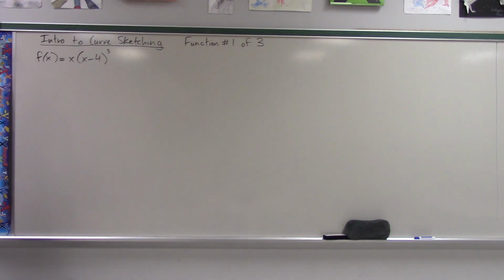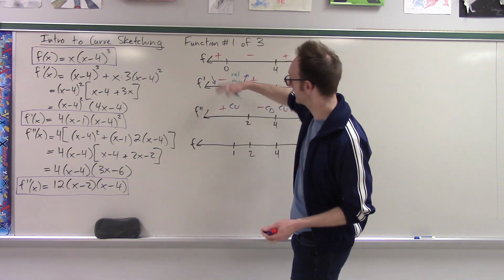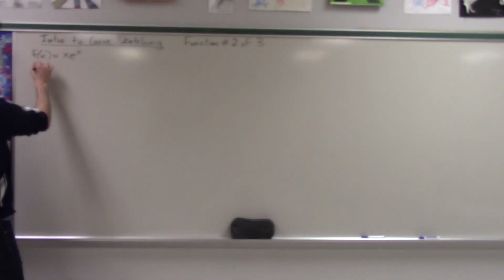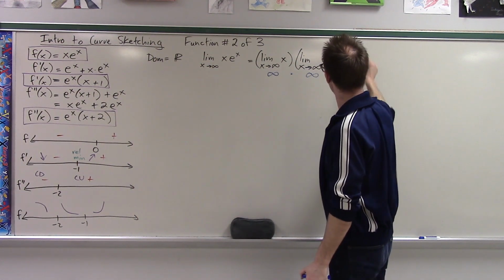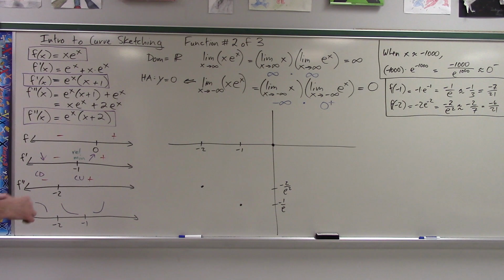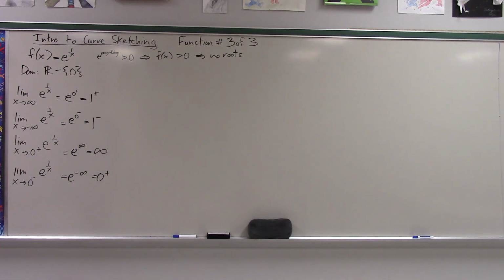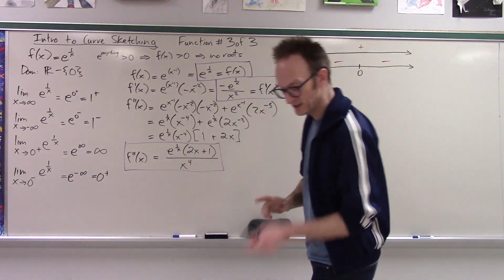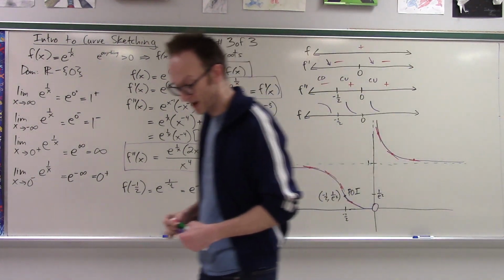Introduction to Curve Sketching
Using the first and second derivative to sketch functions by hand. By considering domain, range, end behavior, sign charts, and the sign of the first and second derivative, we can produce a graph of any function that is accurate with respect to relative extrema and points of inflection.
Analysis 1A - Rose - Blair - MBHS - 04/19/2024
Asynchronous Learning Monday 4/22/24